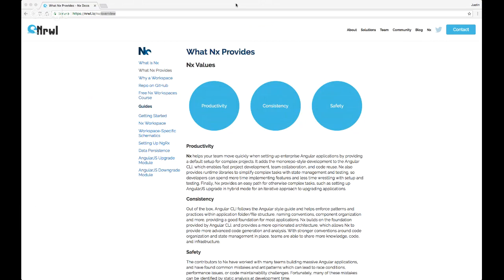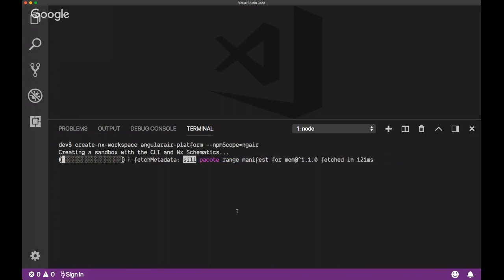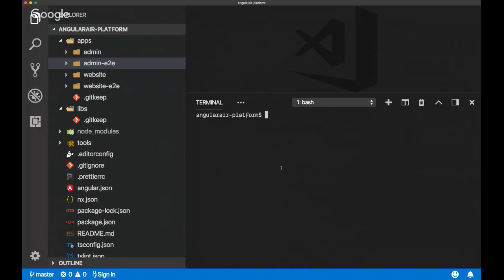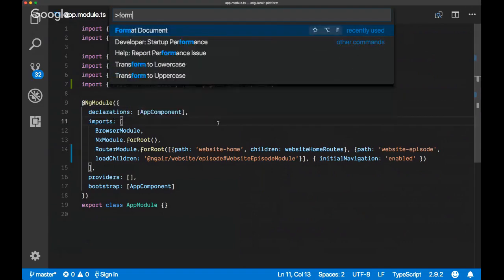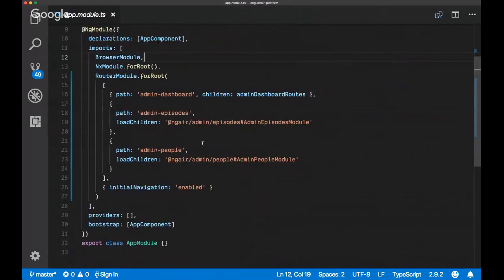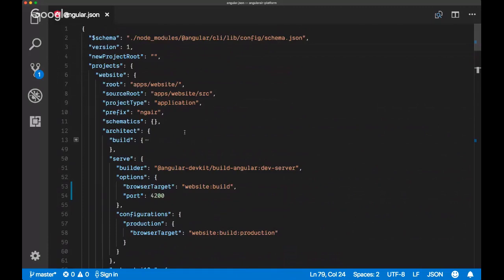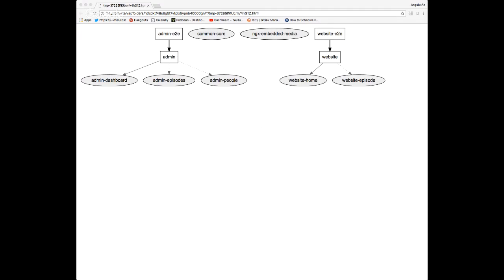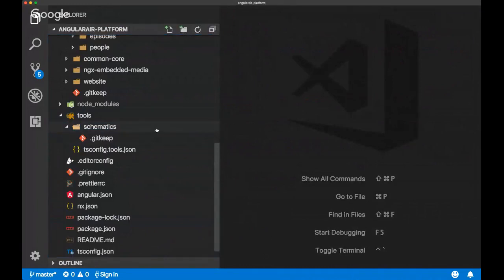ngAir 170 - From Zero to However Far We Can Get With Nx